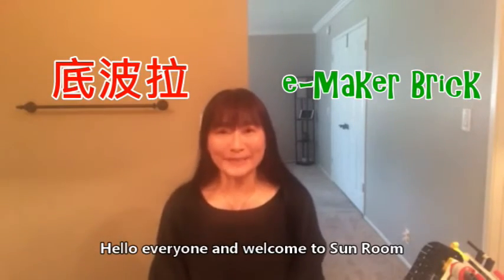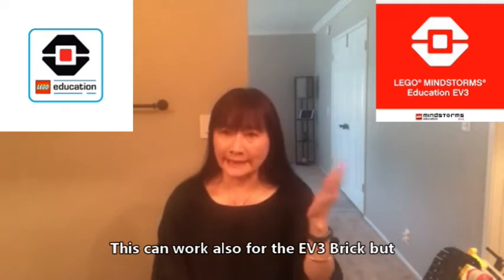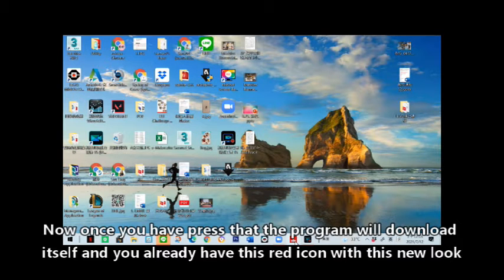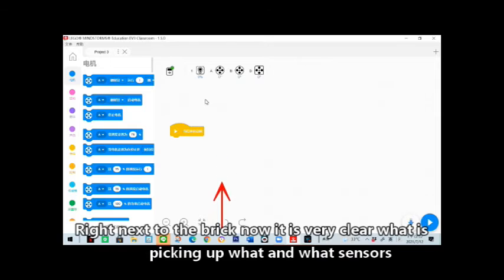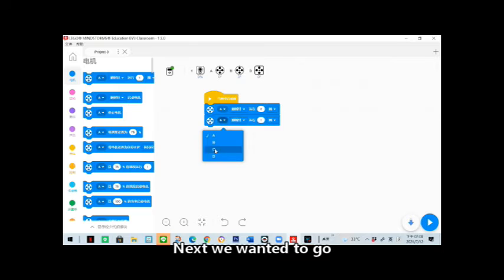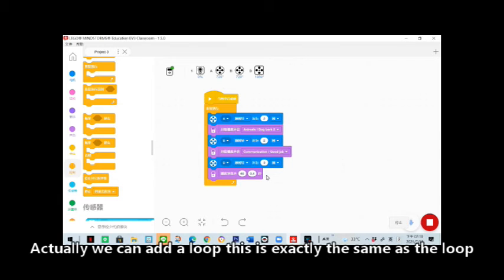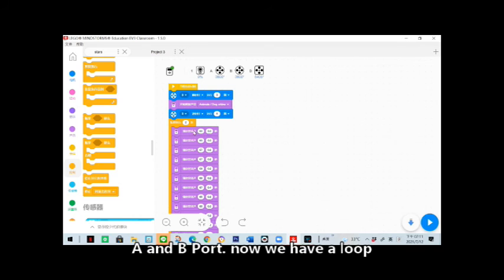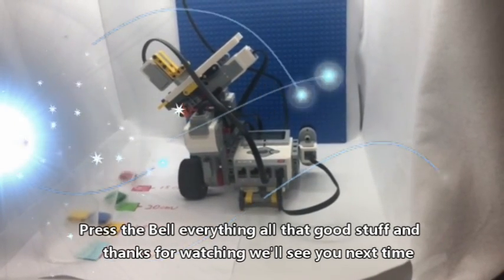EV3 New Programming Free Tutorial #1 │Getting your EV3 Robot move│Learning to program【e-Maker Brick】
【New LEGO EV3 Mindstorms ProgrammingTutorial】
更新版EV3 Mindstorms 程式編寫教學 (英文版)
about the NEW EV3 Mindstorms Software
Welcome to check it.

LEGO EV3 Mindstorms Robot is fun for kids
Hope you can enjoy it.
Welcome give me any question or comment

Sun Room
Jing, Samuel Sun

※Clip the LINK for more Chinese Version ※

or more Sun Room Videos